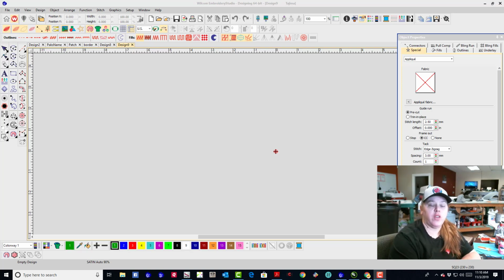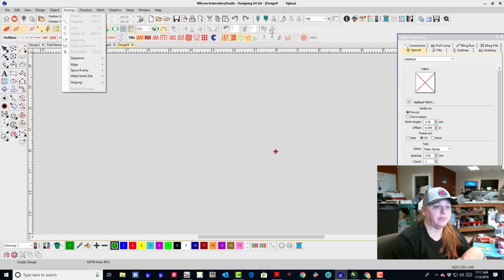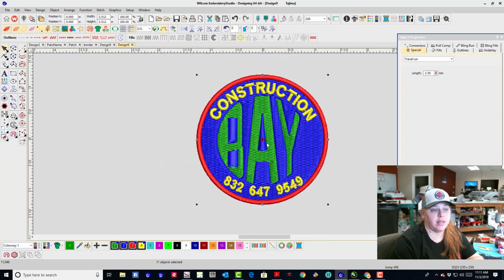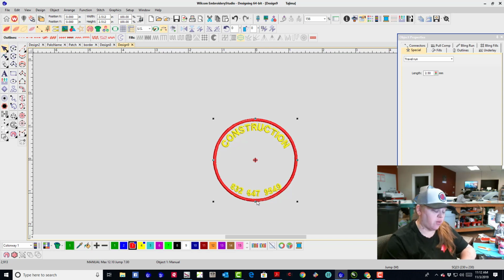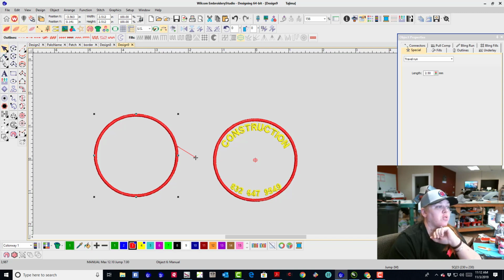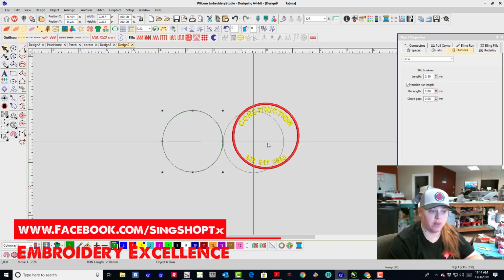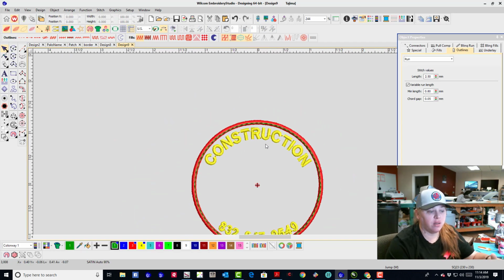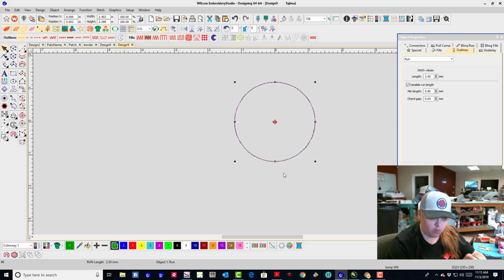Putting Patches on Hats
Now that we have made patches, let me show you how I put them on hats.  Everyone does things differently, but that's how we learn, right!